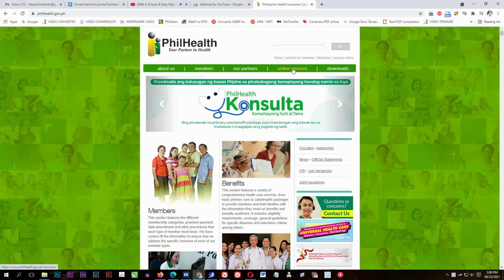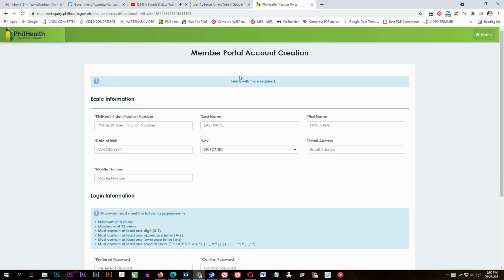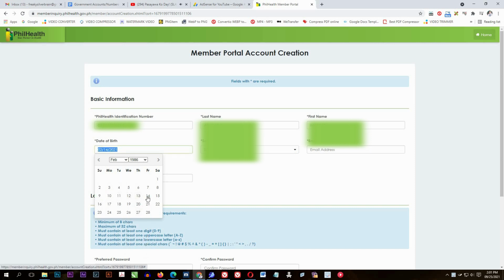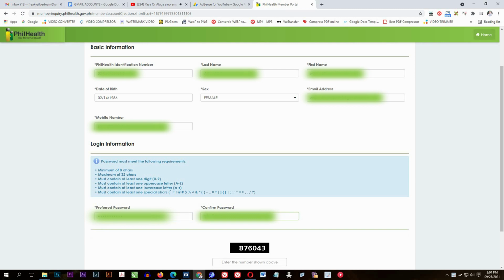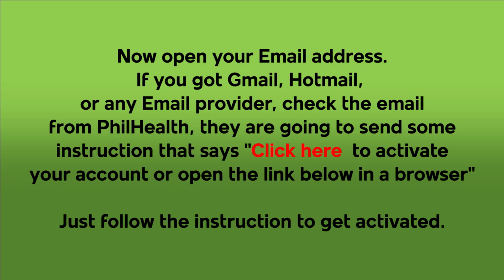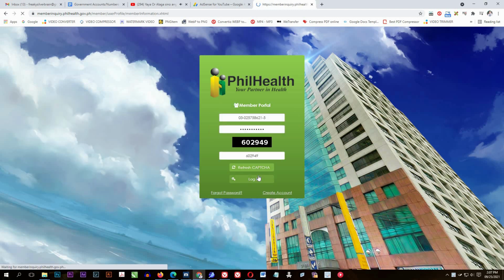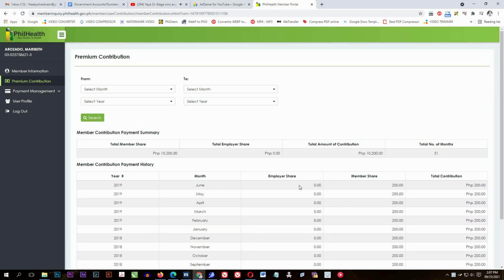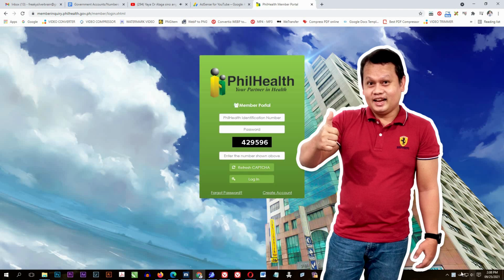How To Create Account in PhilHealth and View Your Contributions | Tutorial | FreakySilverMind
This tutorial is an informative step-by-step guideline to create your own account in Philhealth. It can help you to view your contributions and know how much have you been contributed for how many years of working. Philhealth is useful in hospitals and some related clinics all over the country. Create your own now and monitor your contributions.

Video used in this tutorial: Own video

Just search "FreakySilverMind" in your youtube app or click this